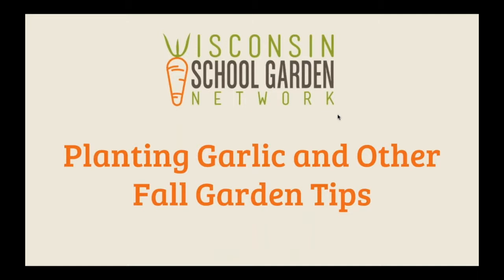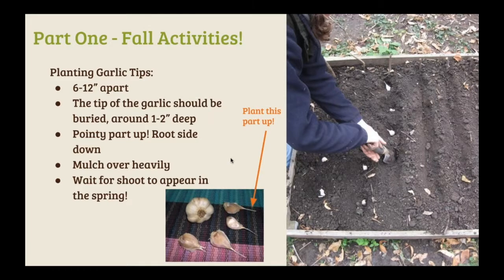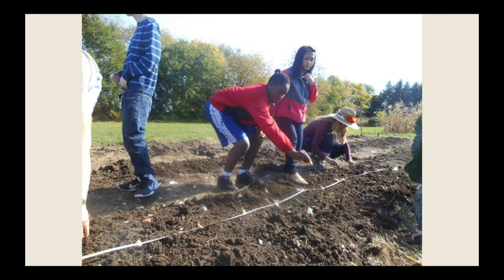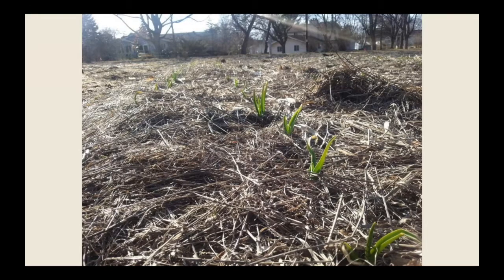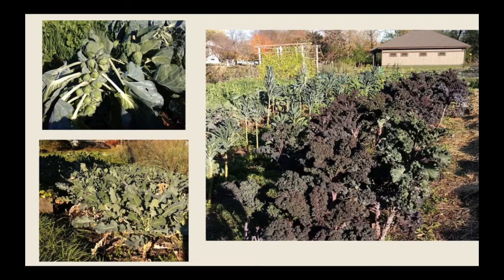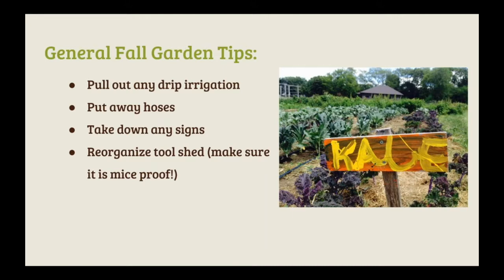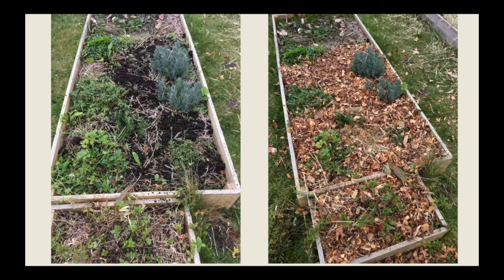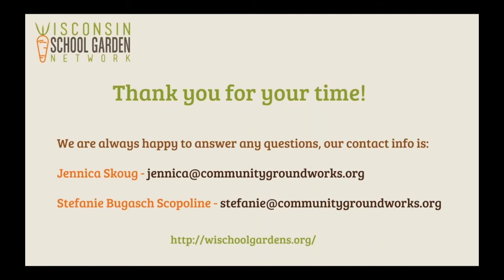Webinar: Planting Garlic & Other Fall Garden Tips (Nov. 2017)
Although there's not much to harvest by late October/early November, there are still many ways to engage in the garden. Two of our school garden experts, Jennica and Stefanie introduce how to plant garlic and discuss fall garden tips and activities. (Originally taped November 9, 2017)